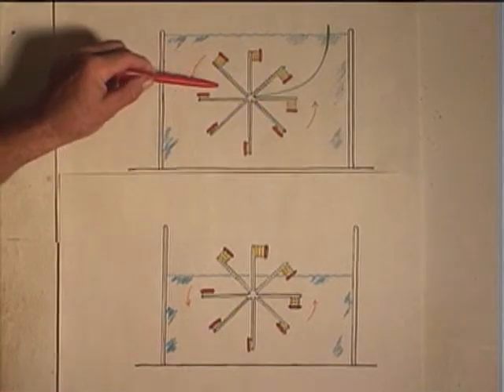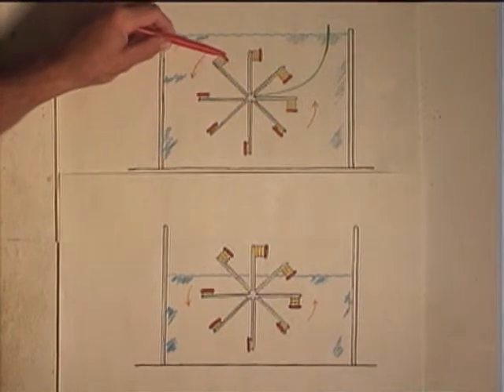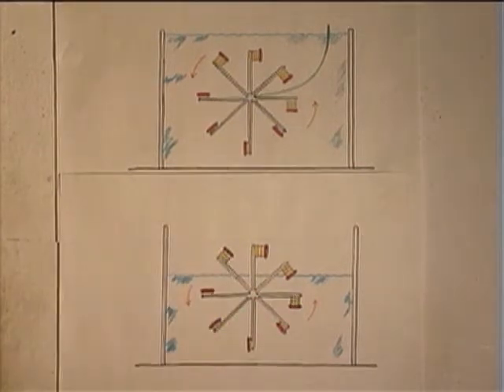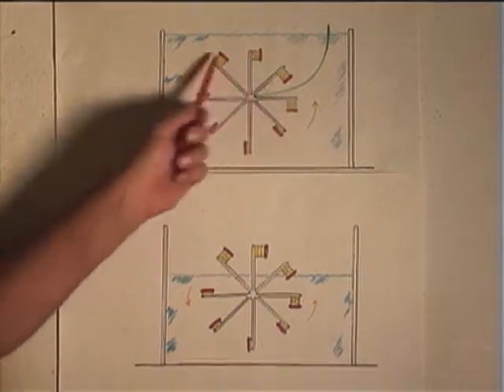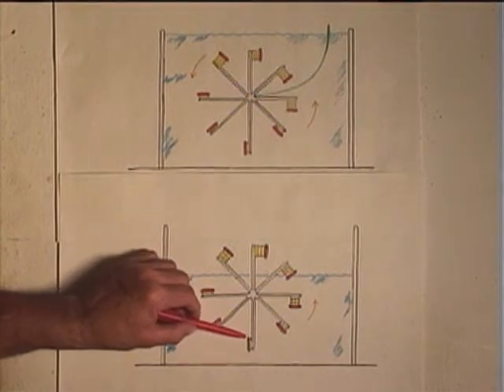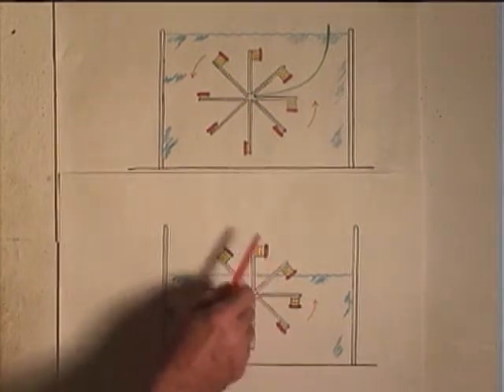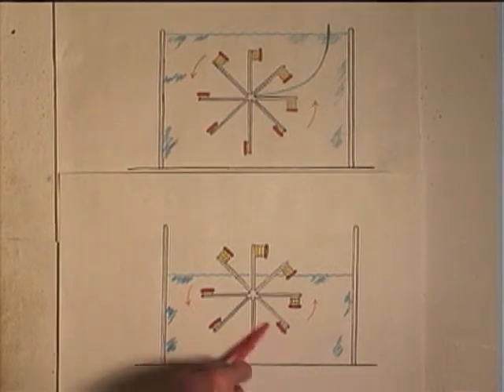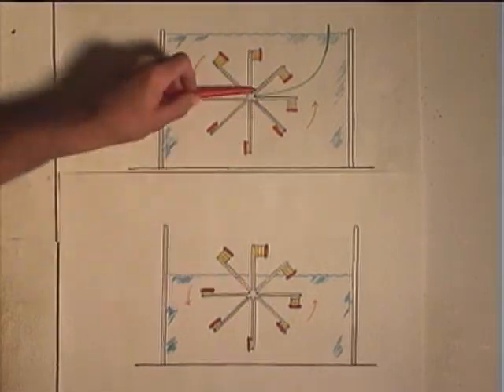Water Perpetual Motion Machine P4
Improved weight-drop system is evaluated.